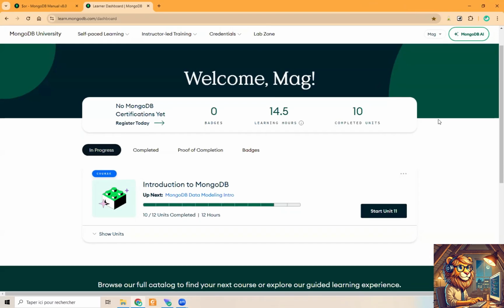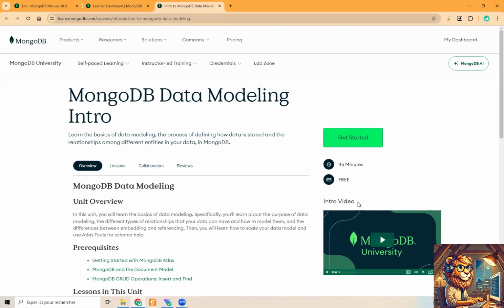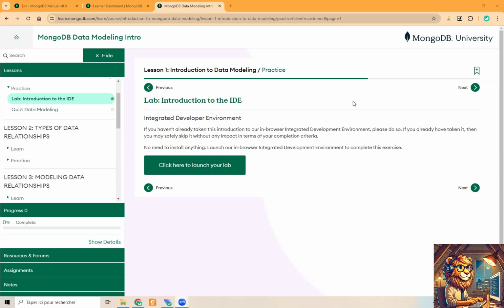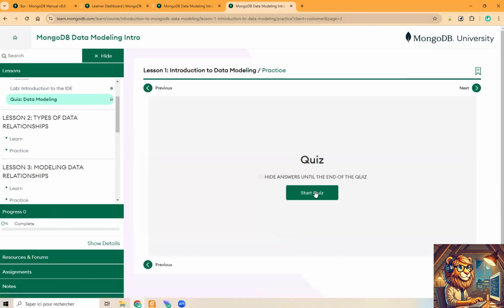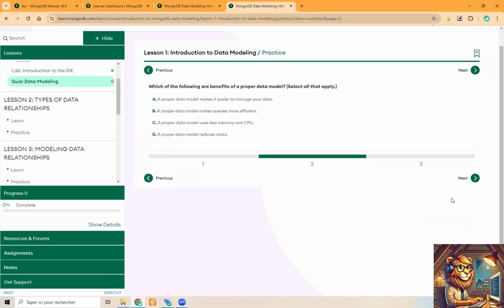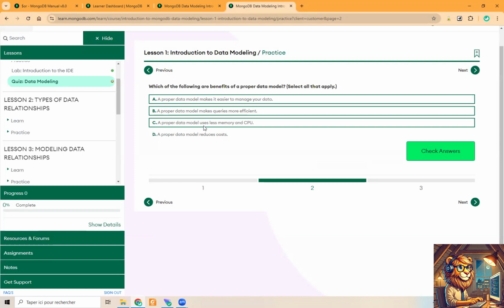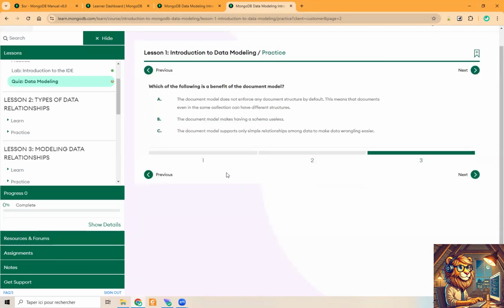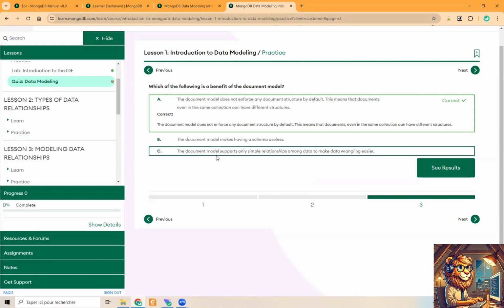🐾 MongoDB Challenge – Day 18 (Unit 11 - Lesson 1: Data Modeling Intro) 🐾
Starting Unit 11 with data modeling! Today’s lesson covers the basics of organizing data in MongoDB.
👨‍💻 Follow as I learn how to model data effectively for scalable applications!